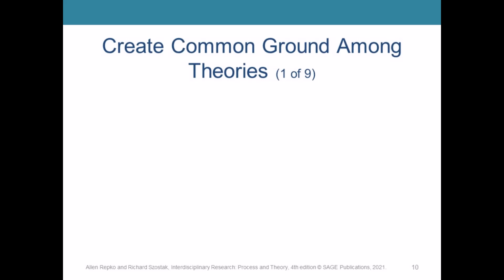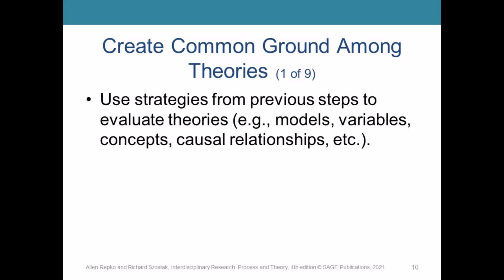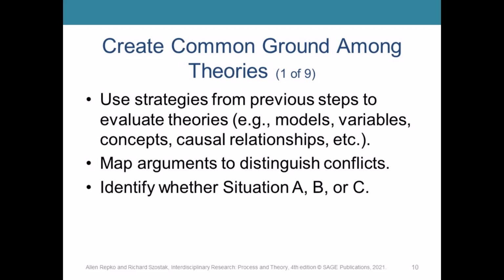Creating Common Ground Among Theories - Interdisciplinary Studies Lecture 11.1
Creating Common Ground Among Conflicting Theories

The process we use to create common ground among conflicting insights from theories is similar to the process we used with conflicting concepts and assumptions. At this stage, however, our goal is specifically to modify and unite theoretical insights so that they are ready for integration.

Step 1: Evaluate the Relevant Theories

The first step is to evaluate the relevant theories, including their models, variables, concepts, causal relationships, assumptions, and other important components.

Technically, you should have already evaluated these theories during previous steps of the IRP. This time, however, you are revisiting them with a different goal. Rather than simply understanding and evaluating each theory independently, you are looking for ways to modify and unite their insights in preparation for integration.

Begin by revisiting all of the relevant theories you have identified, along with the tables, figures, and maps you have created throughout the IRP.

Step 2: Map the Theories and Their Components

The second step is to map each theory and its components. You can create a new map specifically for this purpose or continue adding information to the map you have been developing throughout the research process.

Mapping can help you visualize the phenomenon, the relevant theoretical insights, real and assumed conflicts among those insights, and other relationships that may not be obvious when examining each theory separately. Recognizing these connections can help you determine how the theoretical insights might eventually be integrated.

Step 3: Identify Situation A, B, or C

The third step is to determine whether your collection of relevant theories fits what the textbook authors describe as Situation A, Situation B, or Situation C.

Situation A occurs when some theories have a broader range of applicability to the phenomenon of interest than others.

Situation B occurs when none of the theories borrow elements from other disciplines.

Situation C occurs when the theories primarily address different phenomena altogether.

Determining which situation best describes your collection of theories will help you select an appropriate strategy for creating common ground. In the next few videos, we will examine Situations A, B, and C in greater detail and consider how you might proceed in each case.